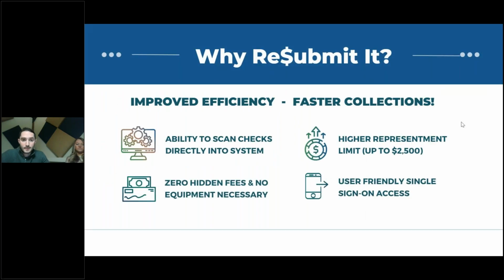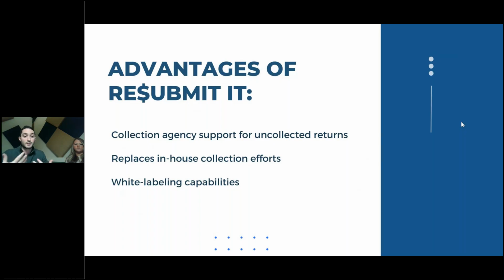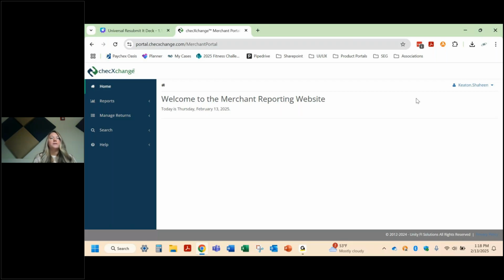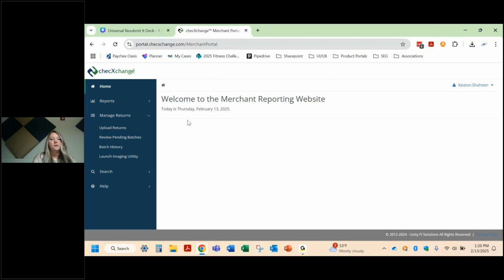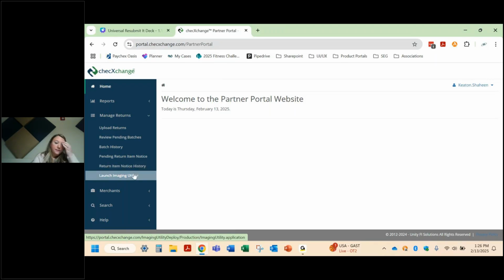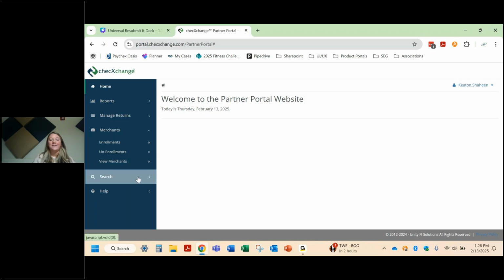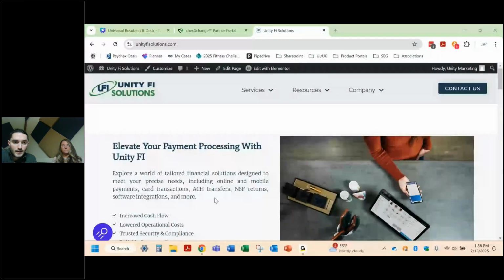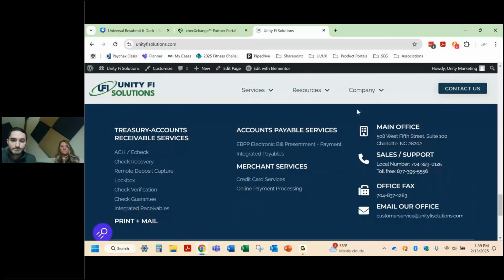Resubmit It Webinar - February 2025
This session will provide a comprehensive overview of the ResubmitIt service, including key details on how it works and a live portal walkthrough to ensure you’re maximizing its value for your institution.

🔹 What to Expect:
✔ In-depth service overview
✔ Key benefits and best practices
✔ Live demo of the portal
✔ Q&A session to answer any questions